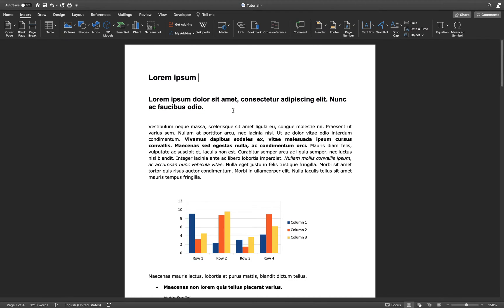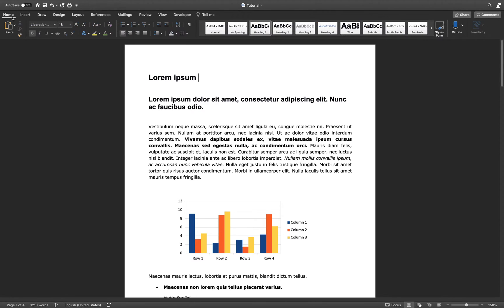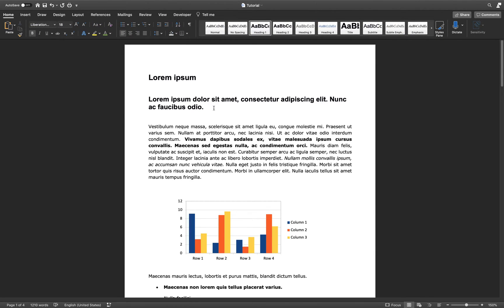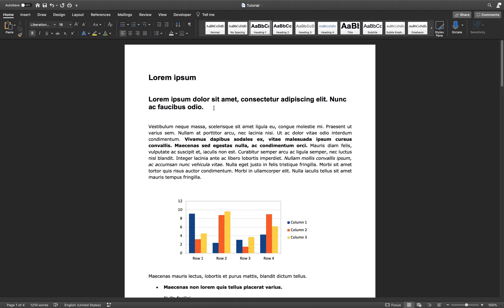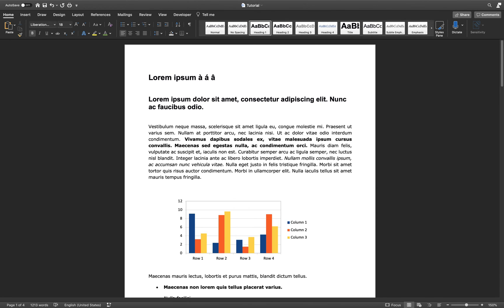How To Type Letters With Accents - MS Word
A short tutorial on how to type letter with accents in Microsoft Word.

CTRL + ´ + (Letter) = á, é, í, ó, ú, ý, Á, É, Í, Ó, Ú, Ý
CTRL + ` + (Letter) = à, è, ì, ò, ù, À, È, Ì, Ò, Ù
CTRL + ^ + (Letter) = â, ê, î, ô, û, Â, Ê, Î, Ô, Û
CTRL + ~ + (Letter) = ã, ñ, õ, Ã, Ñ, Õ